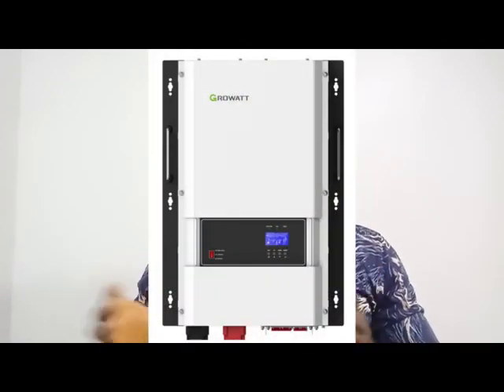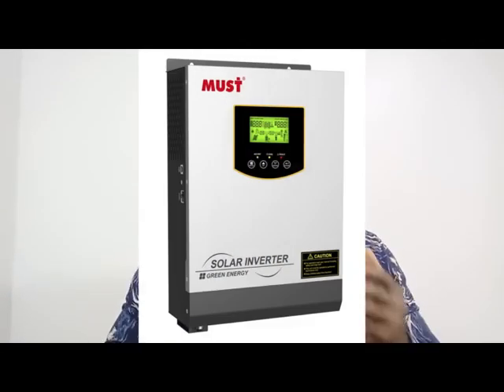"Low vs High Frequency Inverter: What They Didn't Tell You!"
In this video, we break down the key differences between Low Frequency (LF) and High Frequency (HF) inverters to help you make the right choice for your power system.
Whether you're designing an off-grid setup, upgrading your solar installation, or comparing inverter technologies for heavy-duty applications, this guide explains how each inverter type performs under real-world conditions.

we cover:
1. Core technology differences between LF and HF inverters
2. performance under high surge loads
(pumps, compressors, welders, motors)
3. Efficiency, durability, and areas of applications
4. cost, reliability, and long-term performance considerations

By the end of this video, you'll understand exactly which inverter technology aligns with your energy needs-whether for residential, commercial, or off-grid installations.